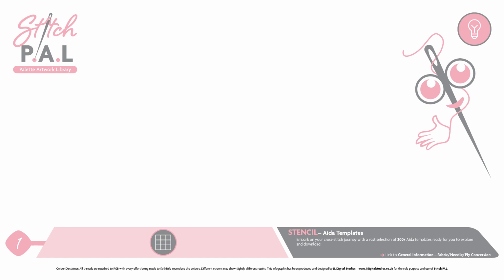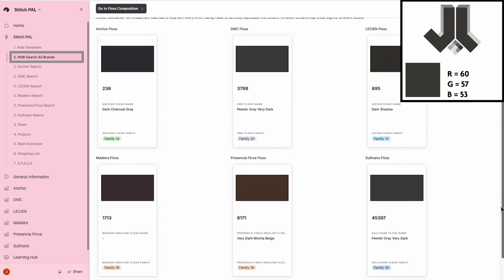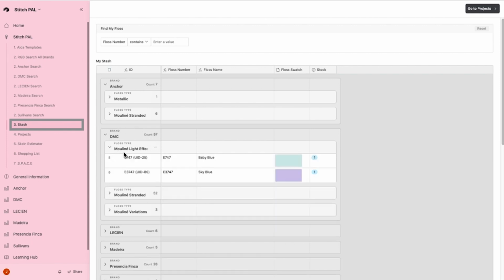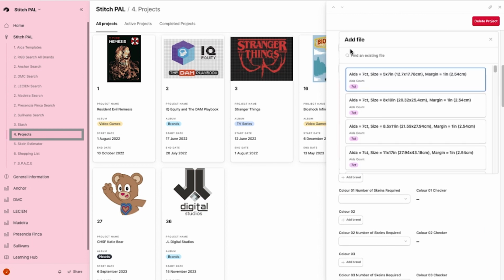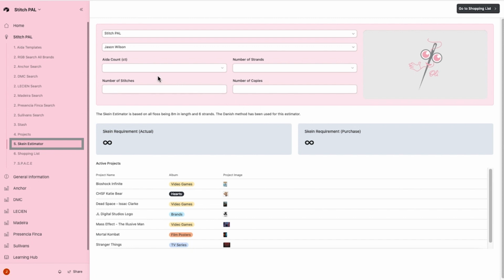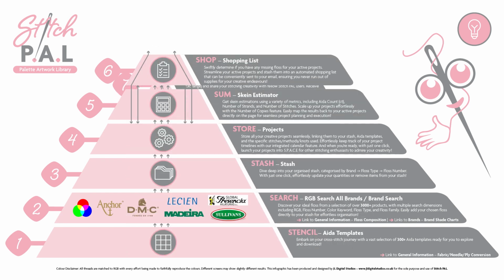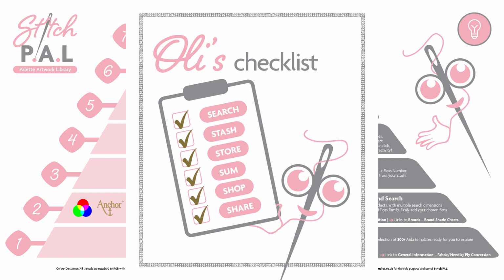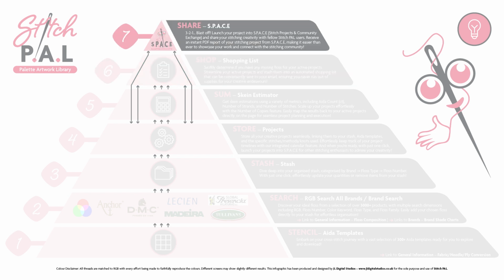Embark on The Stitch PAL Journey...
00:00. Introduction.
Welcome, fellow stitchers, to episode 2 of the Flosscast infographic series, 'Embark on The Stitch PAL Journey...' with me, Oli, your trusty cross-stitch assistant. Together, we'll delve into an expansive array of features designed to elevate your cross-stitch experience.

00:32. STENCIL – Aida Templates
Embarking on your cross-stitch journey is made effortless with over 300 Aida templates at your disposal, ready for exploration and download. As you venture forth, the vast selection promises to cater to your varied creative aspirations.

04:20. SEARCH – RGB Search All Brands / Brands Search
Discovering the perfect floss becomes an adventure with a repository boasting over 3000 products. Navigate through multiple search dimensions such as RGB, Floss Number, Colour Keyword, Floss Type, and Floss Family to find your ideal match. Seamlessly integrate your chosen floss into your stash for streamlined organisation, ensuring every shade finds its place effortlessly.

10:32. STASH – Stash
Dive into your meticulously organised stash, thoughtfully categorised by Brand, Floss Type, and Floss Number. With a simple click, manage your inventory, update quantities, or effortlessly remove items. This streamlined process ensures that your creative arsenal remains well-stocked and easily accessible.

14:10. STORE – Projects
Seamlessly store and manage all your creative projects. Connect them effortlessly to your stash, Aida templates, and the specific stitches, methods, or knots employed. The integrated calendar feature ensures meticulous project timelines are effortlessly tracked, offering a comprehensive overview of your stitching journey. And when the moment arrives, launch your projects into S.P.A.C.E with a single click, showcasing your creativity to the wider stitching community.

21:38. SUM – Skein Estimator
Estimating skeins becomes a breeze with a range of metrics such as Aida Count (ct), Number of Strands, and Number of Stitches. Scaling up your projects is simplified with the Number of Copies feature, effortlessly integrating the results back into your active projects for seamless planning and execution.

25:21. SHOP – Shopping List
Effortlessly assess missing floss for your active projects. Streamline these projects, seamlessly transitioning them into an automated shopping list, ready to be dispatched conveniently to your email. This ensures you're always equipped with the necessary supplies for your creative endeavours.

27:53. SHARE – S.P.A.C.E
Countdown initiated: 3-2-1... Blast off! Launch your creations into S.P.A.C.E (Stitch Projects & Community Exchange), sharing your stitching triumphs with other Stitch PAL users. Receive instant PDF reports of your stitching projects from S.P.A.C.E, simplifying the process of showcasing your work and connecting with the vibrant stitching community. So, buckle up and get ready to elevate your cross-stitching experience through Stitch PAL's comprehensive suite of features!

33:42. Review of the Episode
Here is a handy review of the episode.

39:21. Outro
And don't forget 'Stitch with a smile :)'